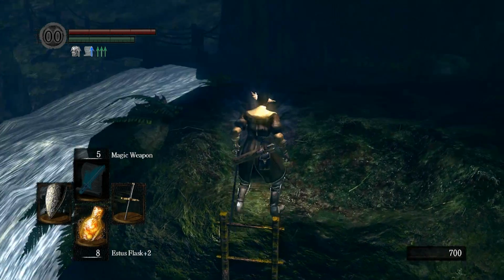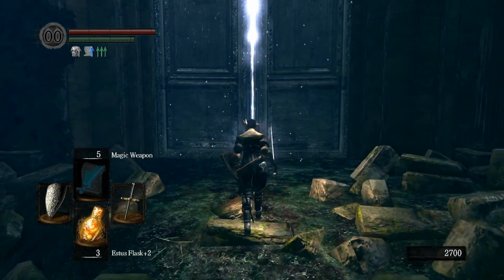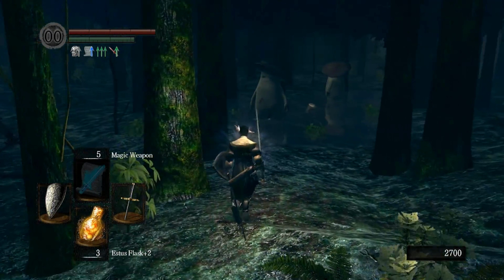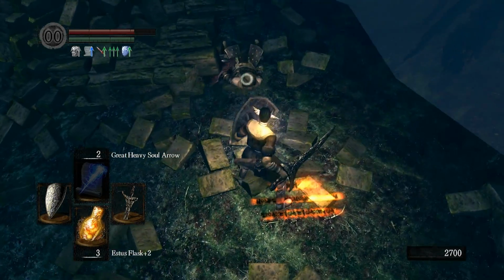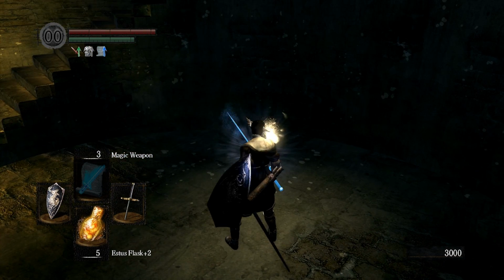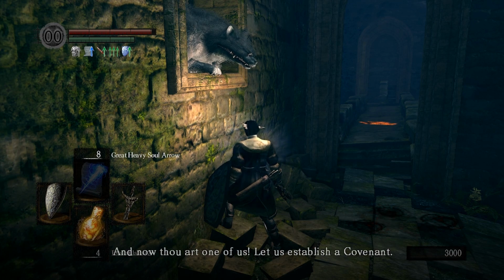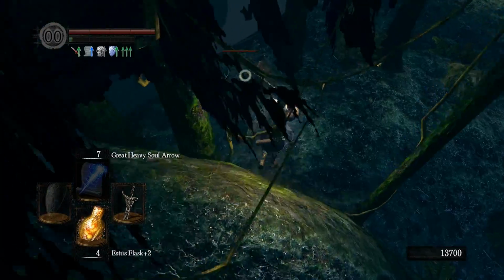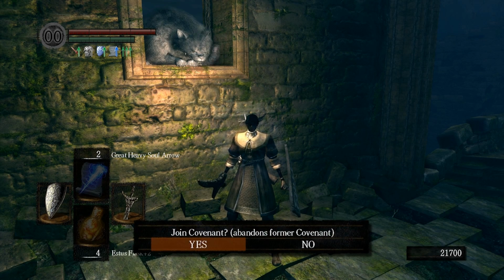Let's Sequence Break in Dark Souls PC #5 - I'm Gonna Tell On You Guys!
Or, how to be the biggest wuss in all of Darkroot Garden.